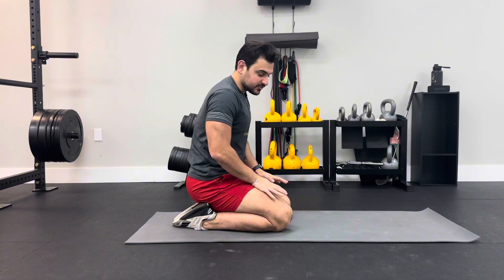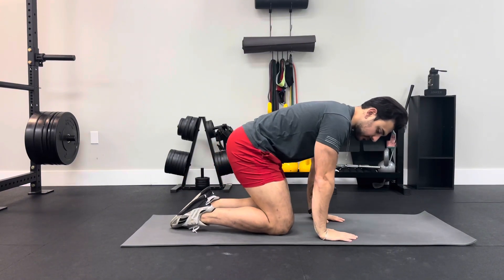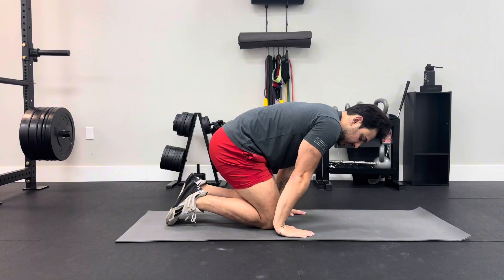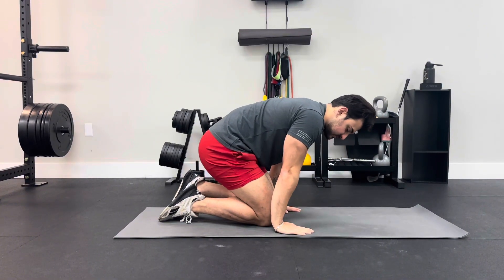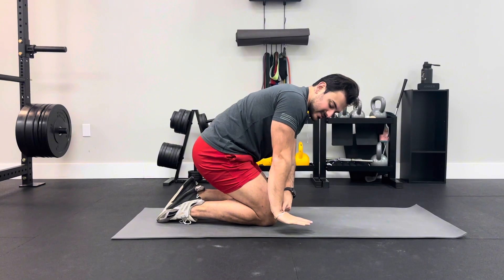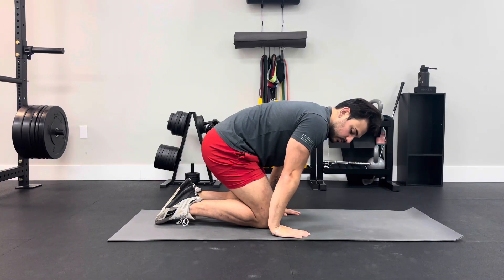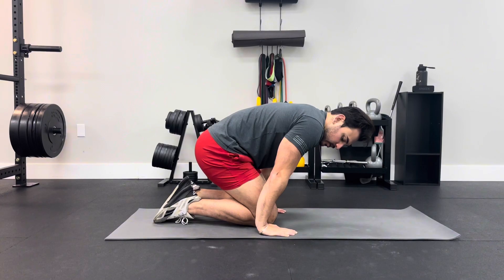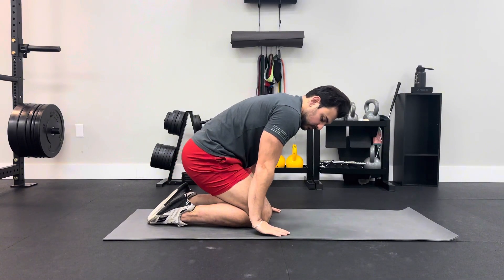Wrist Extension Passive Range Holds